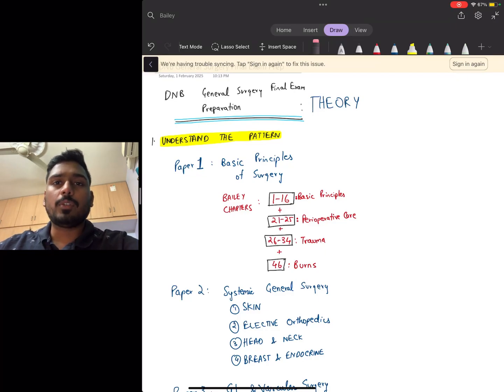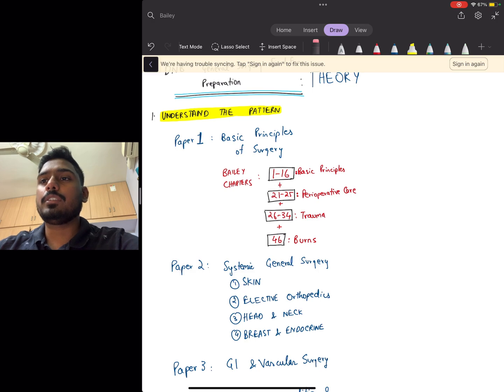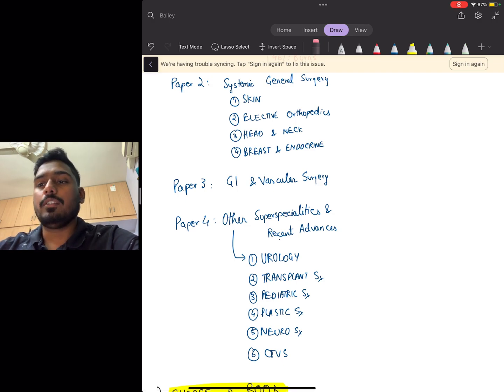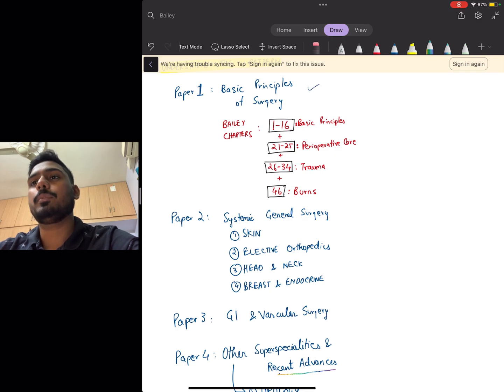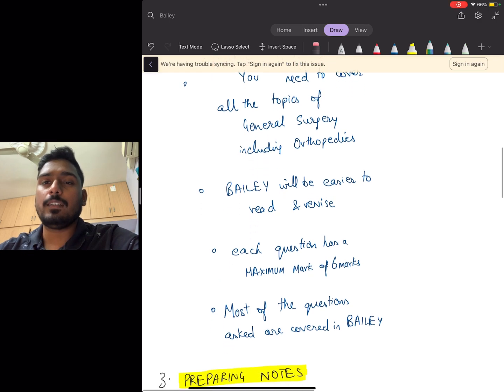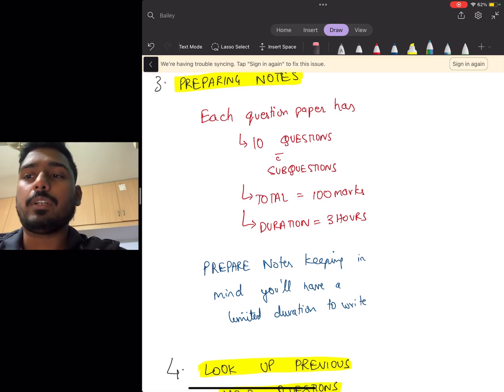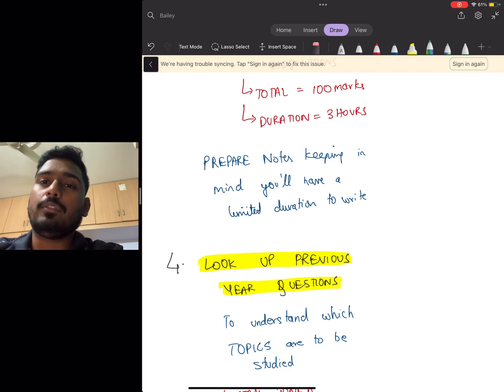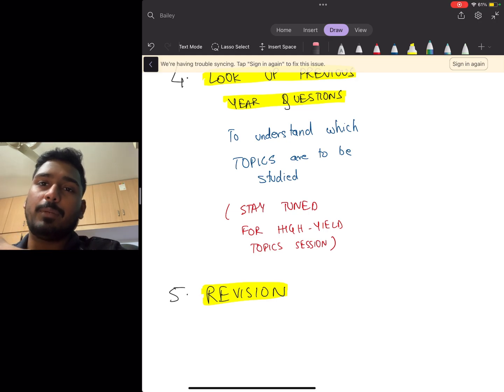DNB General Surgery THEORY EXAM Preparation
Title: How to Prepare for DNB General Surgery Theory Exam – My Study Strategy

Description:
In this video, I share my personal approach to preparing for the DNB General Surgery Theory Exam. From making structured notes to revising efficiently, I cover key strategies that helped me stay organized and focused.

Topics Covered:
✔️ How to make effective notes for revision
✔️ Recommended books & study materials

If you’re preparing for DNB General Surgery, this video might help you plan your study routine better.

Introduction to DNB Theory Exam
Dr. Aayush introduces the discussion regarding the DNB Theory exam and emphasizes the importance of understanding its structure.
The exam consists of four papers, each held consecutively over four days, requiring distinct preparation strategies for each.

Paper Structure and Topics
The first paper focuses on the basic principles of surgery, specifically covering chapters 1 to 16, 21 to 25, 26 to 34, and chapter 46 from the Bailey textbook.
Paper two encompasses topics related to skin, elective orthopedics, head and neck, breast, and endocrine surgery.
The third paper is dedicated to gastrointestinal and vascular surgery, while the fourth paper covers super specialties such as urology, transplant surgery, pediatric surgery, plastic surgery, and neurosurgery, including recent advances in these fields.

Preparation Strategy
Candidates are advised to prepare all topics well in advance of the theory exam, focusing on specific subjects just one day before each respective paper.
It is recommended to review the basic principles of surgery before paper one, followed by the relevant topics for each subsequent paper.

Choosing Study Materials
Selecting the right study material is crucial; candidates should avoid attempting to read multiple textbooks right before the exam.
Dr. Aayush recommends the Bailey textbook as the best option due to its comprehensive coverage of general surgery topics and ease of revision.
Each question in the DNB exam carries a maximum of six marks, and Bailey provides sufficient content to adequately address these questions.

Note Preparation
Candidates should prepare notes with an understanding that each question paper consists of ten questions with sub-questions, totaling 100 marks over a duration of three hours.
Each sub-question is also worth a maximum of six marks, necessitating concise and informative notes.
Utilizing Previous Year Questions
Reviewing previous year questions is essential for identifying key topics that are likely to appear on the exam.
Dr. Aush emphasizes the value of compiling a set of past questions to discern high-yield topics, which are often repeated in subsequent exams.

Importance of Revision
Regular revision is critical for retaining information and ensuring that candidates are well-prepared for the exam.
Dr.Aayush plans to conduct a follow-up session to discuss high-yield topics and additional strategies for preparing for the DNB practical examination.